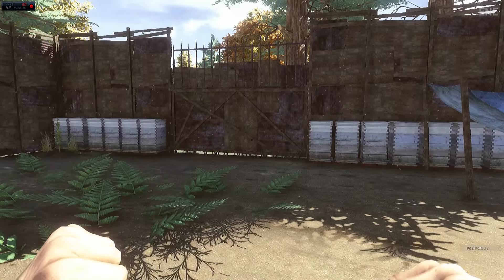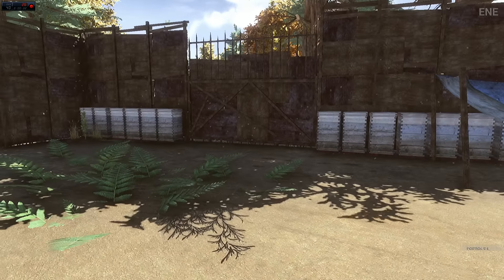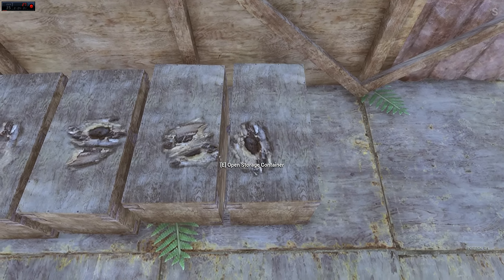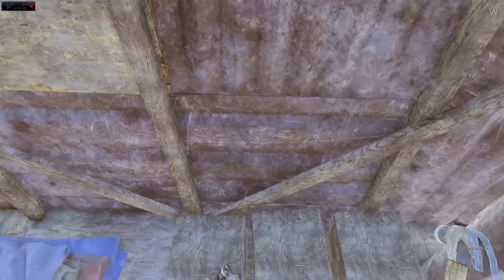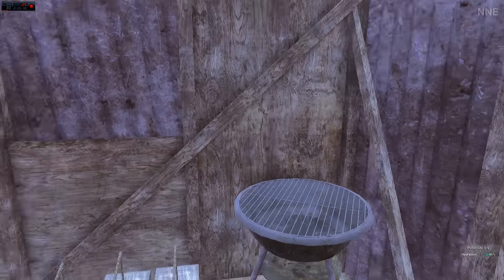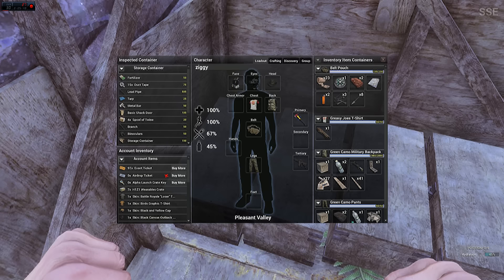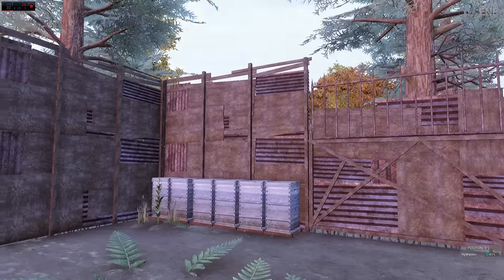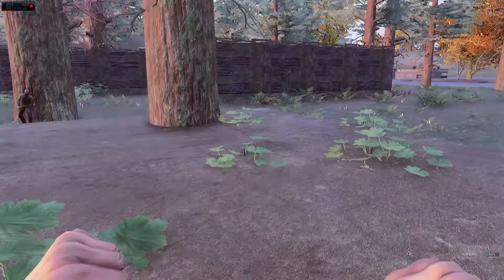H1Z1 foundation stairs and deck ramp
H1Z1 Is a game about an Apocalypse. where its Man vs Zombies so its down to you to survive.